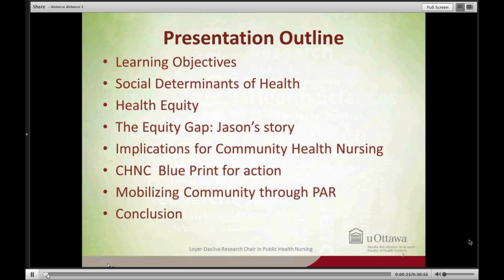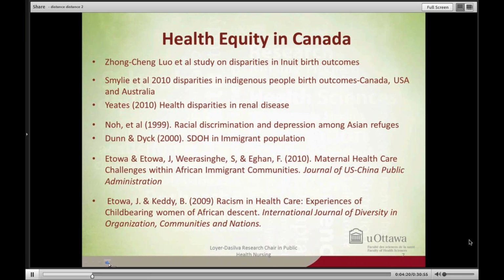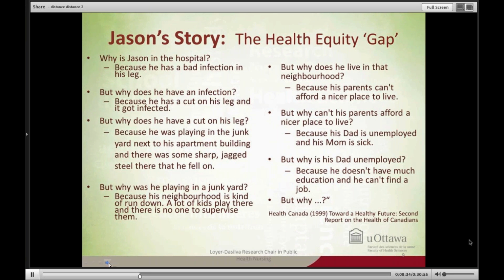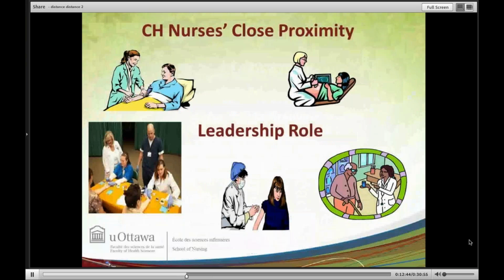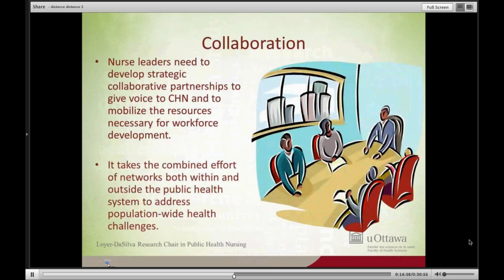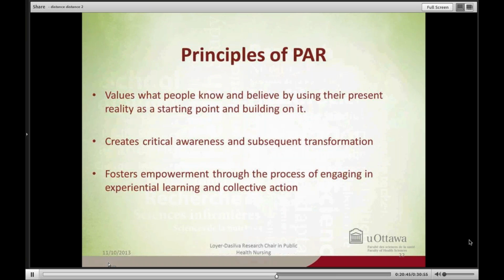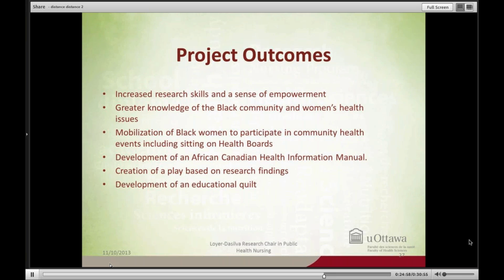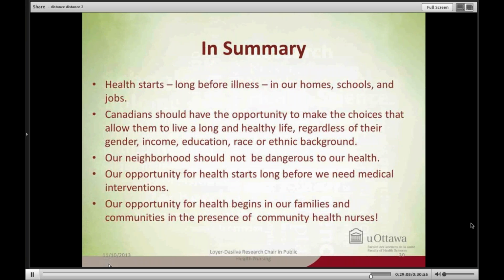Addressing Health Inequities through Community Health Nursing Practice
-Describe how the determinants of health play out among vulnerable populations
-Discuss the potential contribution of CHN to reducing health inequities.
-Describe the potential contribution of communities in health promotion.